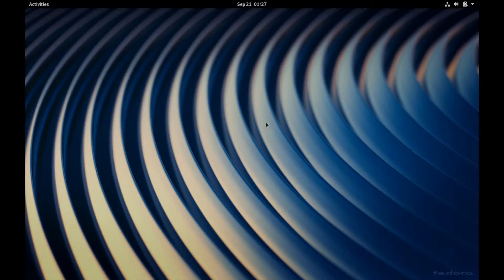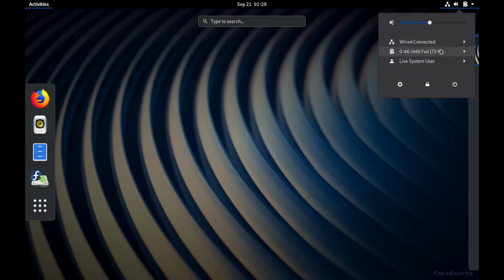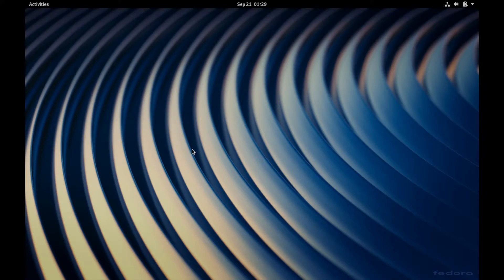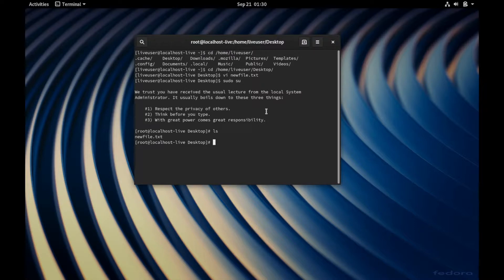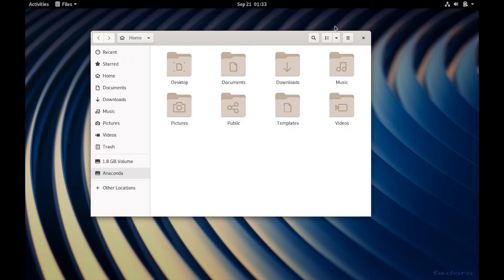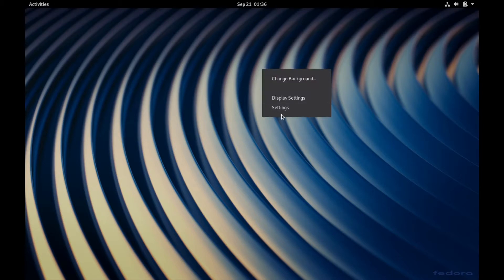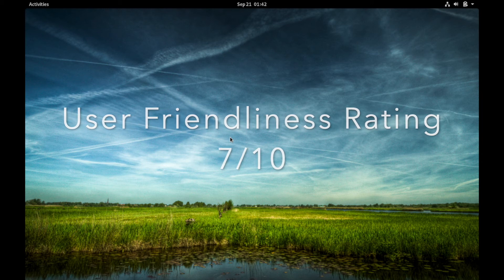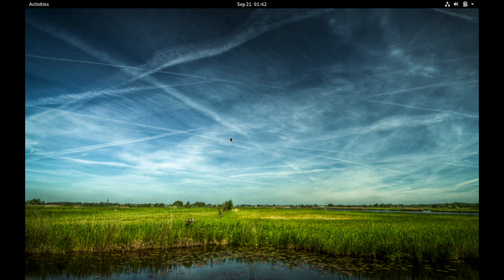Fedora 30 Workstation Linux Review & Walkthrough | (Linux Beginners Guide)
Fedora 30 Linux Review and Walkthrough.  We'll go through Fedora 30 Workstation Linux together and explore the latest release from Fedora 30 Workstation Linux.  Fedora 30 Linux is a distribution that is focused on the cutting edge of development and offers a nice uncluttered desktop environment with your choice to install others. Fedora 30 Workstation Linux is based on Red Hat Linux and is developed by Red Hat and its community of devs.

Fedora OS is an independent distro that Red Hat owns and Red Hat is very known in the server space and for its stability.  Which is one of the key features of Fedora as well, it’s also known as a very stable system and very good for people migrating with older hardware. Now the desktop might seem unfamiliar to people migrating, but it’s very simple to use.